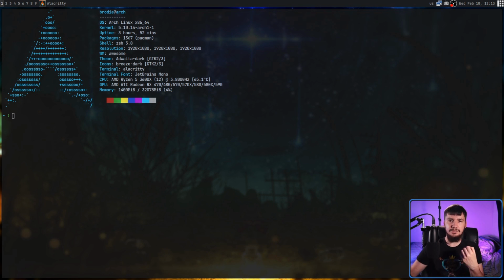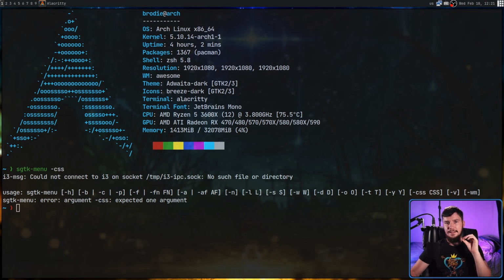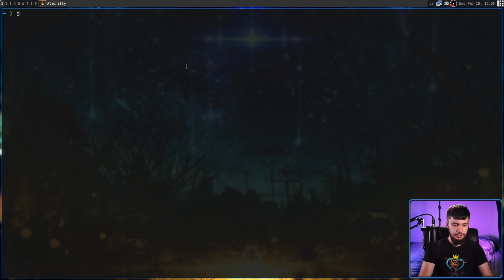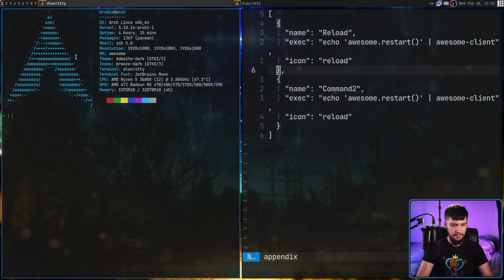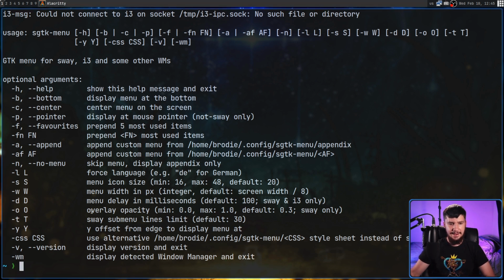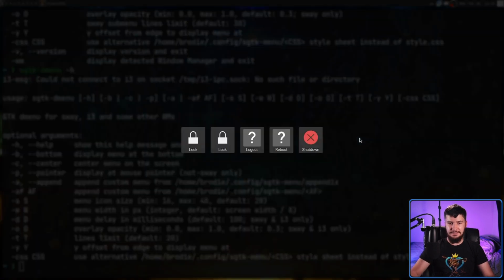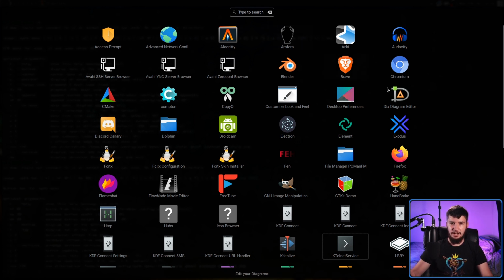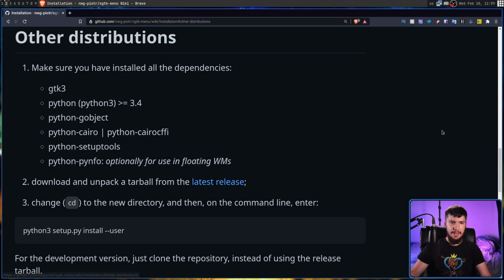SGTK Menu: Who Wants A Graphical Launcher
While why favourite app launcher is dmenu, I get that some people prefer a more graphical solution so today we're looking at something to address that, this is SGTK Menu, a desktop agnostic GTK app launcher.

Time Stamps
0:00 Introduction
1:01 SGTK Menu
3:39 Menu Appendix
6:46 SGTK Dmenu
5:07 Useful Options
8:00 SGTK Bar
9:23 SGTK Grid
11:16 Installation Notes
11:41 Outro

Credits
🎨 Channel Art:
All my art has was created by Supercozman